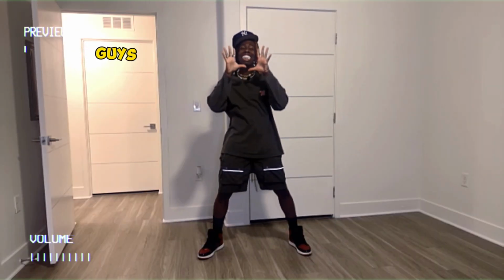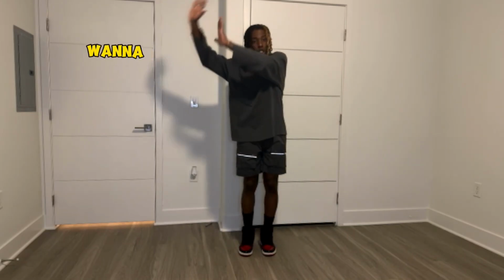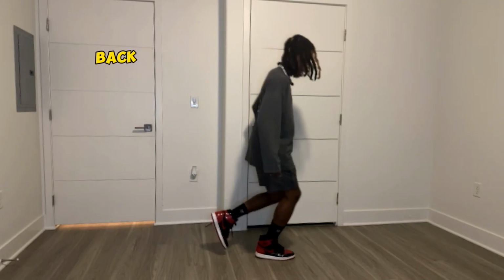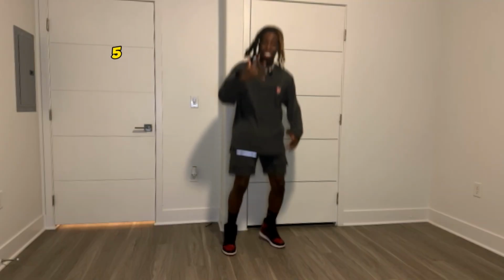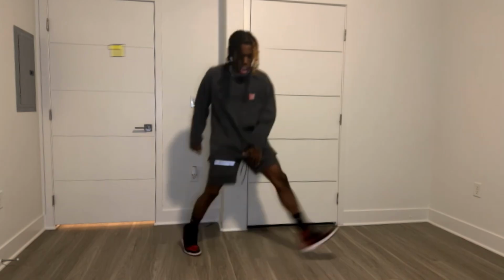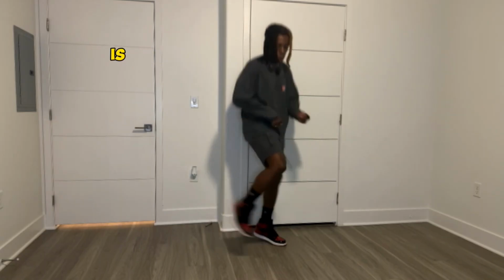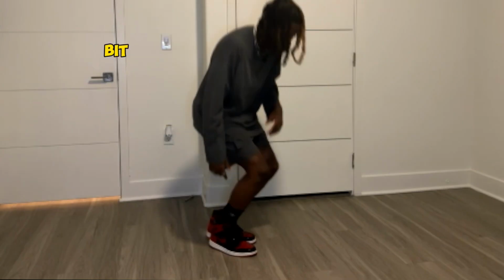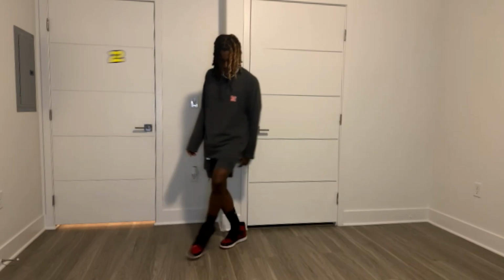10 Beginner Dance Moves You NEED to Learn Before 2024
In this Dance Tutorial, I will be showing you 10 Beginner Dance Moves You NEED to Learn Before 2024. Hope you guys enjoy this one.